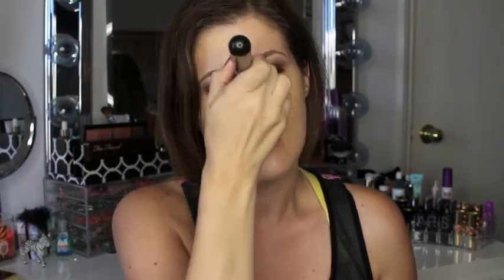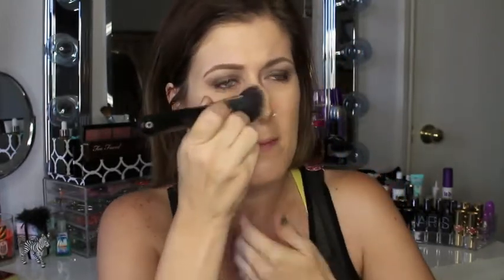Demo/First Impression: Benefit Hello Flawless foundation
Hey ladies! This is my demo & first impression of the Benefit Hello Flawless Oxygen WOW oil free foundation. It has vitamins C & E in it, and SPF 25. I tried the shade Cheers to Me Champagne & found it to be a tad too yellow toned for me. It retails for $36 at Ulta & Sephora.

Blush - TheBalm Instain blush in Argyle
Lips- Tarte Lip Surgence in Achiote
Top - The Buckle

Pretty Please!!! Be my friend:
Twitter & Instagram @bbbsmama

XOXO
Ashley

This has been a Boots & Blush Entertainment Production.

XOXO
Ashley